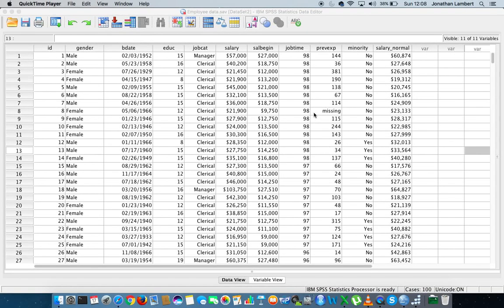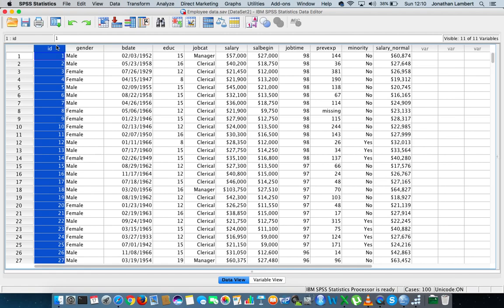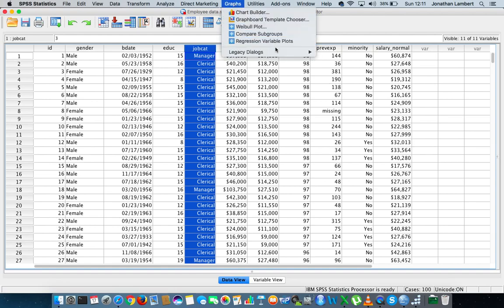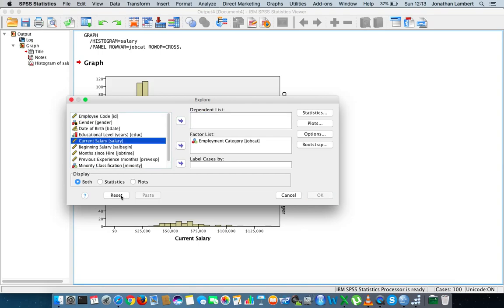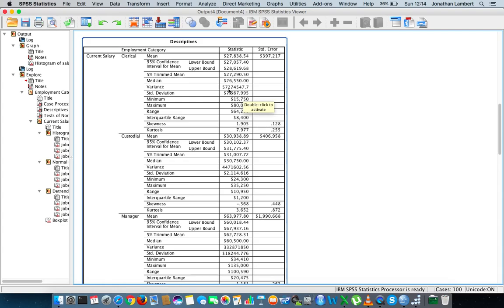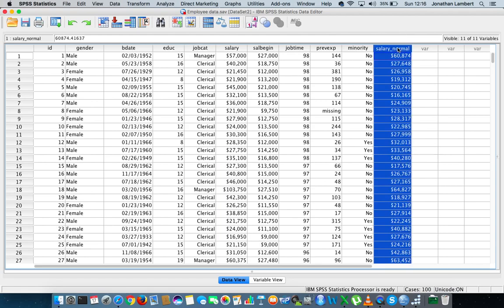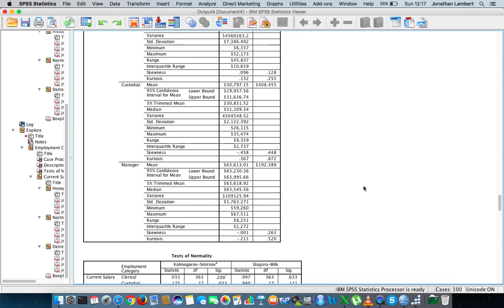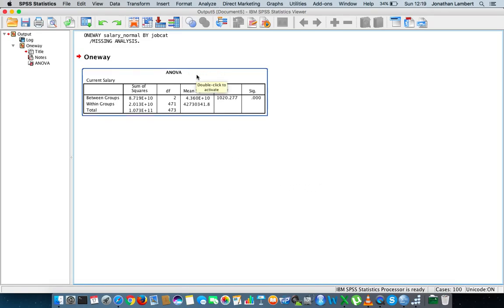SPSS: Single Factor Analysis of Variance (ANOVA) - Part 1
This short video details how to undertake a Single Factor ANOVA through IBM SPSS. This test is also known as a Oneway ANOVA.